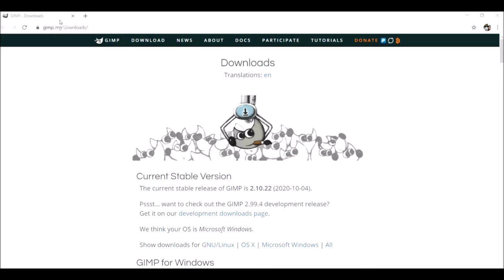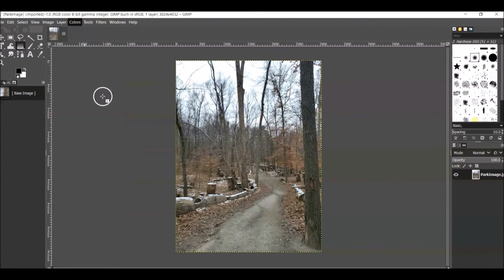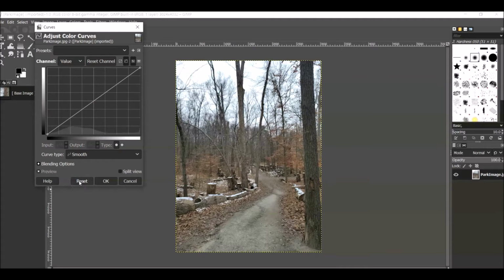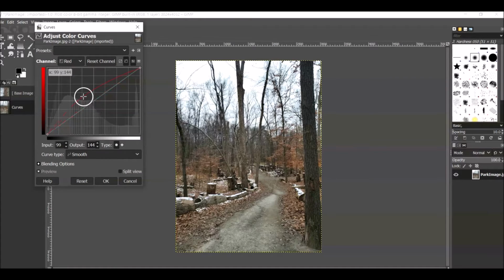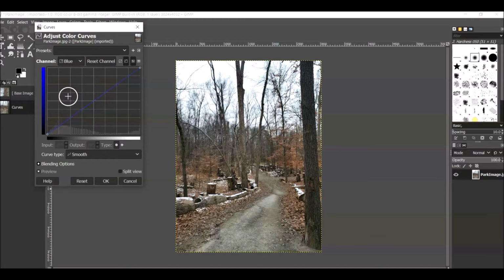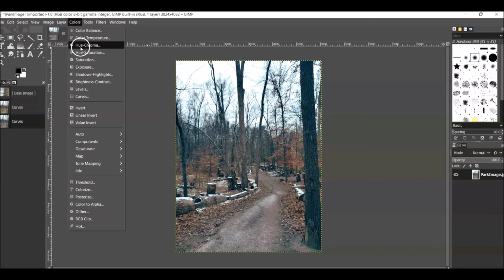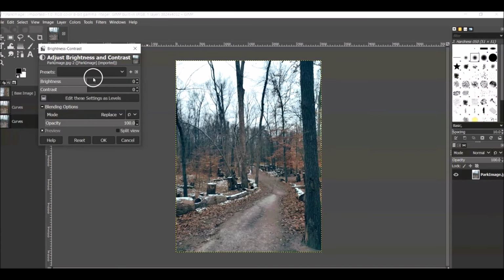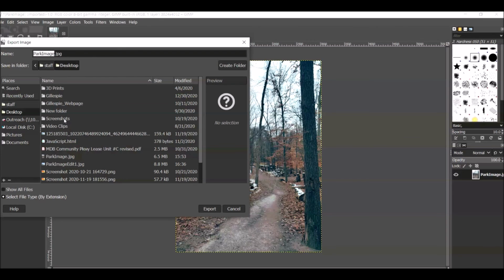Digital Tech Lab | Photo Editing with GIMP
Recolor, brighten, increase depth, and more! Join Lexi for quick tips and tricks to make your photos pop with GIMP, a free and open-source image editor.